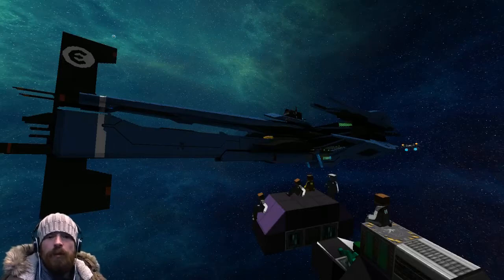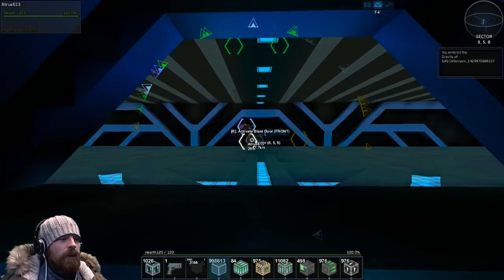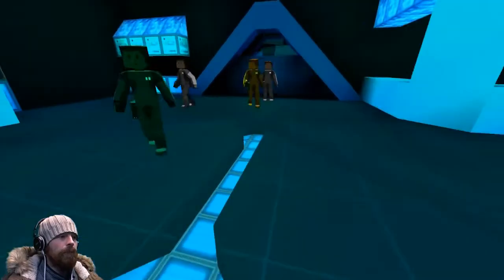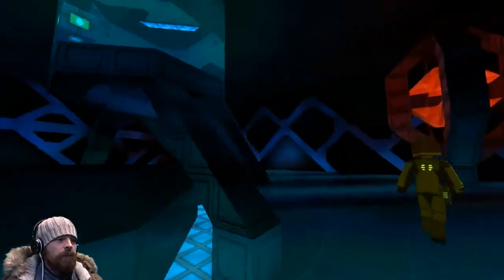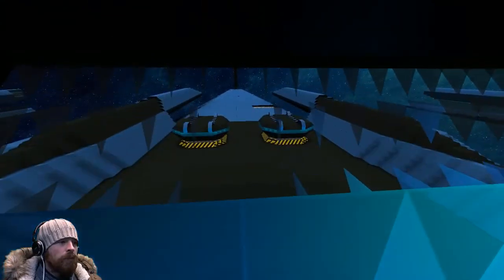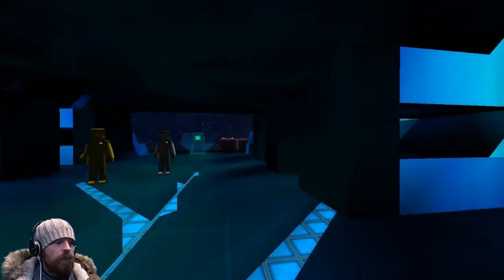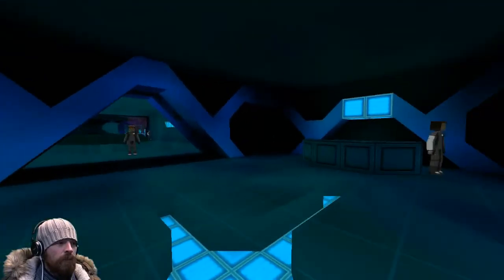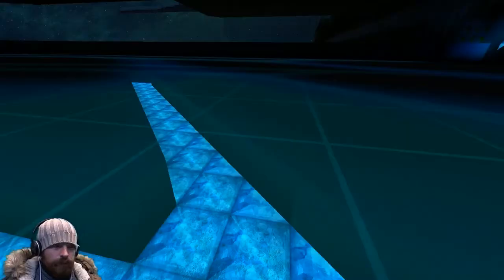Cataclysm by Reject Omen